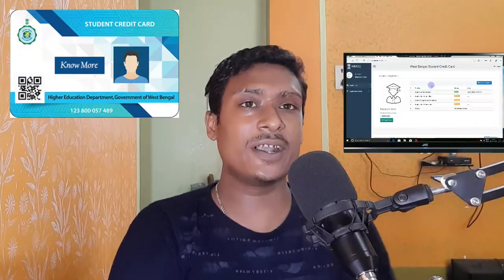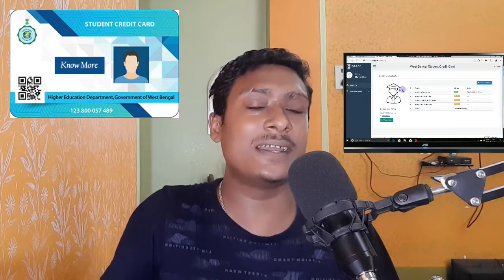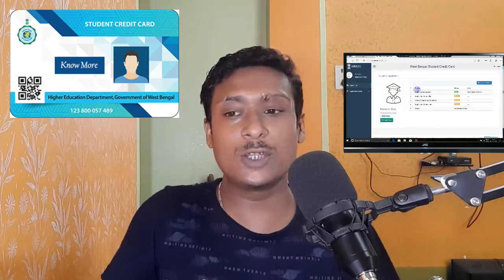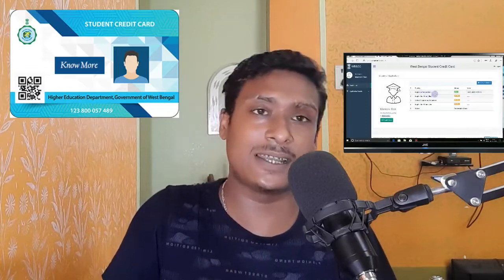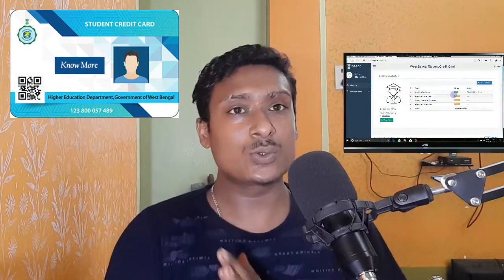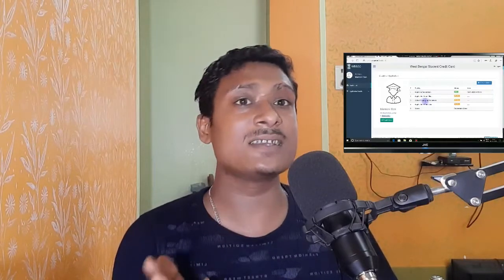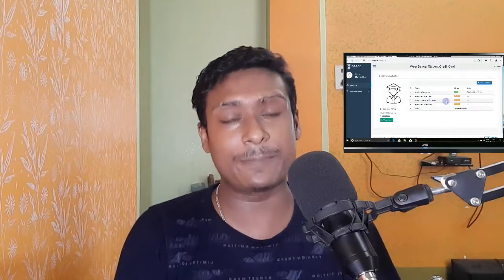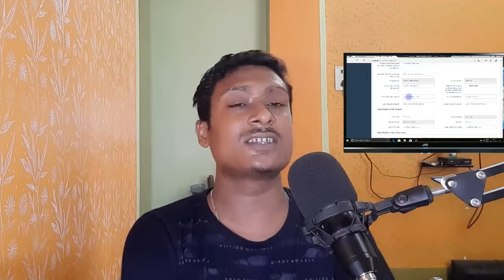Wb Student credit card online। basaktutorial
how to apply student credit card in west bengal
how to apply for student credit card in west bengal
wb student credit card guidelines